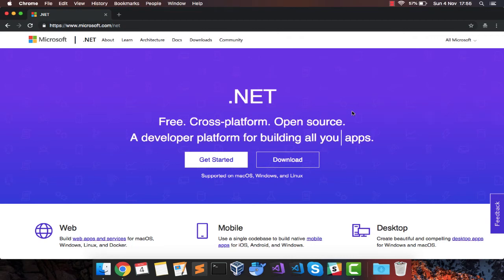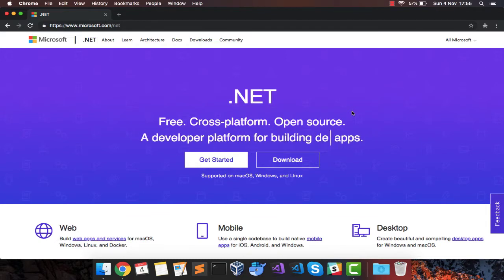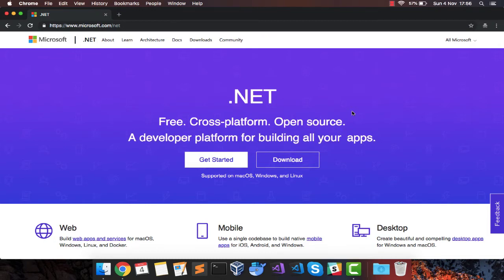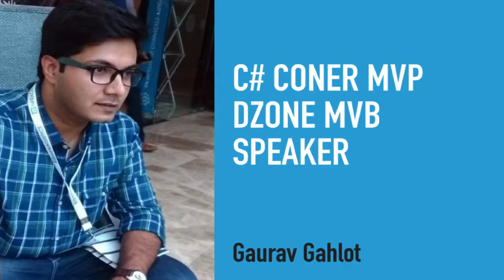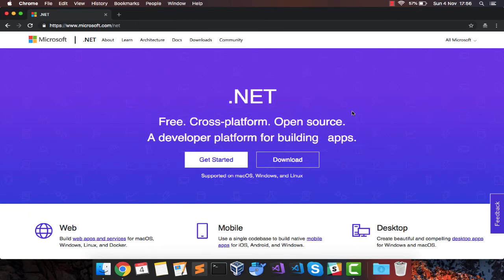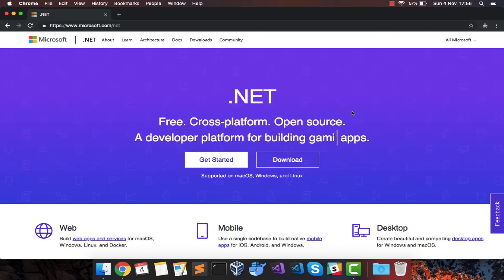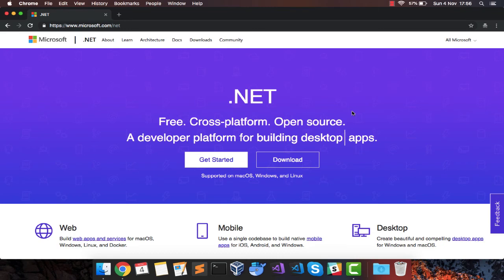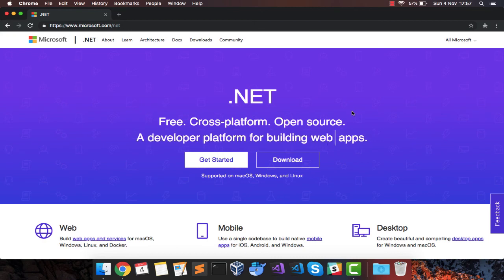Course Introduction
Hello, World! :)

Welcome to the class, Getting Started with ASP .Net Core 2.1 on Mac OS. This class is basically the first one in a series of upcoming classes. In this class, we will setup our .Net Core 2.1 environment and will then create some projects to get familiar with .Net Core CLI (Command Line Interface).

During the class:

- we will first install .Net Core 2.1 on Mac OS.
see what we can do with the .Net Core CLI.
- create our very first project as a "Hello, World!" console app.
we will then create an MVC project.
- in real life, Web apps or any app for that matter, consume different projects or libraries, and therefore, we will add a class library to our app too.
- after that, we will create a Visual Studio Solution that will contain a console based app, an MVC project, and a class library that will be referenced by both the apps.
- we will then add an NUnit test project to our solution and add some tests.
- we will run those tests to make sure everything is fine.

And not to mention, all of this using the .Net Core CLI.